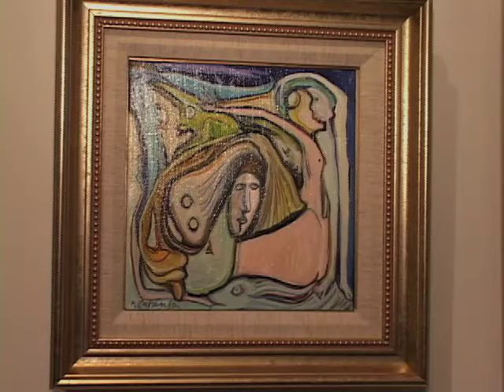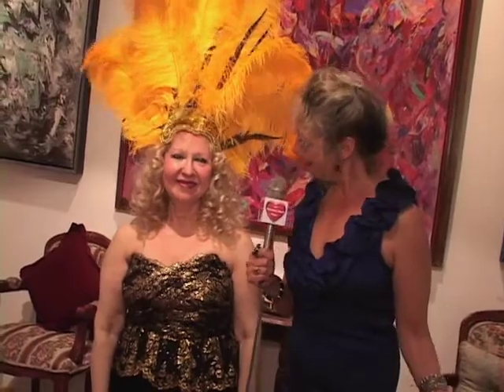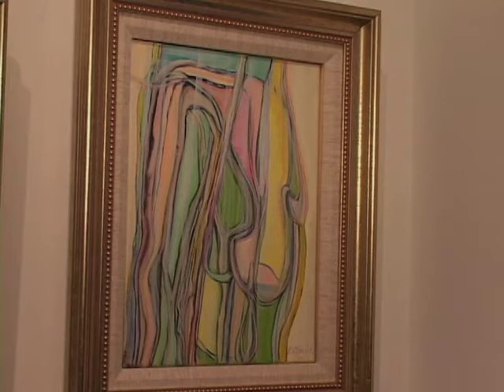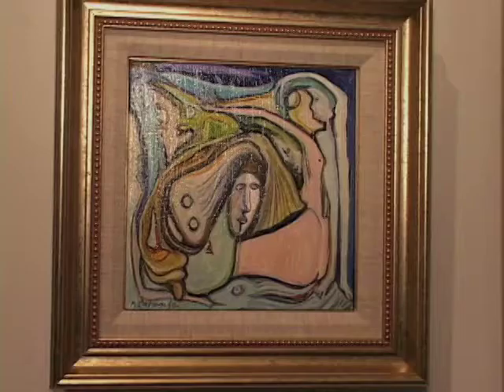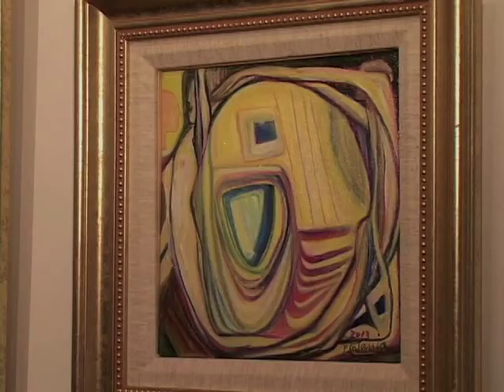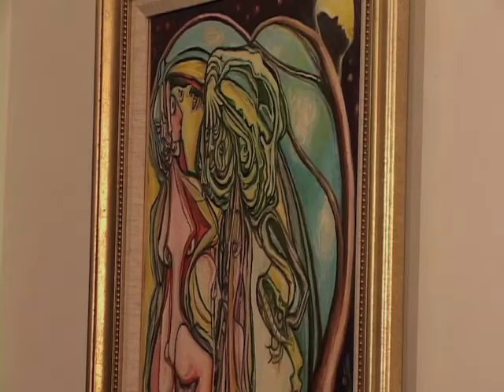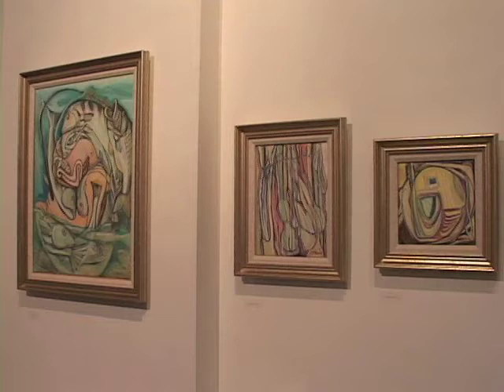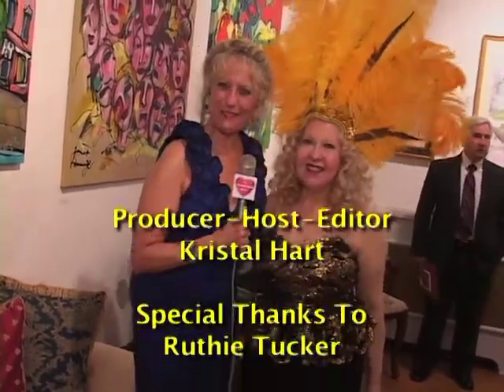Philip Catania Exhibition at Amsterdam Whitney Gallery May 9th, 2013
Philip Catania creates surrealistic oil paintings using fantasy, figures. Recognized in Who's Who in International Art and Who's Who in American Art, his work has been exhibited throughout Europe, China, and the United States.

Philip Catania's interest in painting and drawing started as soon as he was able to hold a pencil.  His education includes graduation from the High School of Art and Design in New York City, Pratt Institute in Brooklyn, N.Y. where he earned a Bachelor of Fine Arts Degree, and the College of New Rochelle, N.Y. who awarded him a Master of Arts Degree in Art Education/Art Therapy.

While at the High School of Art and Design, he applied himself under Max Ginsberg and Ben Clemens.  At Pratt Institute, Philip studied under Richard Bove.  He also attended the Art Students League in New York City.  During college he worked part-time for Robert Natkin.

Philip taught painting and drawing for approximately thirty-two years to a varied student population which included: adults, kindergarten to twelfth grade children, mentally and emotionally challenged adults, and correctional facility inmates.  During the early part of his life, he entered competitions and received awards.  Teaching changed his life.  He focused his energies into promoting his students' artwork in various competitions and exhibitions where many of his students were honored and recognized.

When Philip moved his family to a small farm in upstate New York in the '80's, he added farmer to his list of job titles. Using the trial and error method, Philip learned to drive a tractor. cut, rake, and bale hay to feed more than thirty beef cows. and fix broken farm equipment. Farming wasn't always easy, but Philip has enjoyed the journey. Living on a farm with its' closeness to nature has provided him with a lot of material to think about and internalize. These thoughts have been transferred to many of Philip's drawings and paintings. He devotes much of his time to his artwork. Art is therapy for the mind and the soul. Art also provides insights into self-realization and self-evolvement.